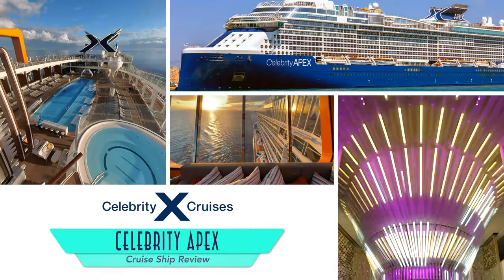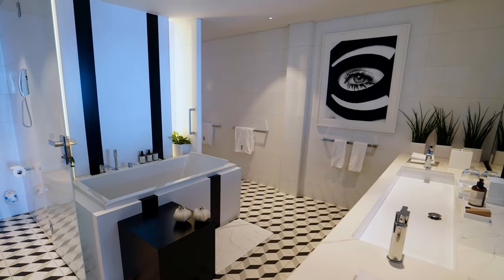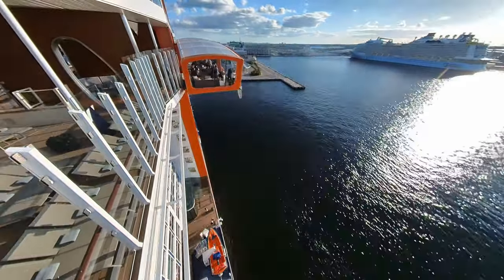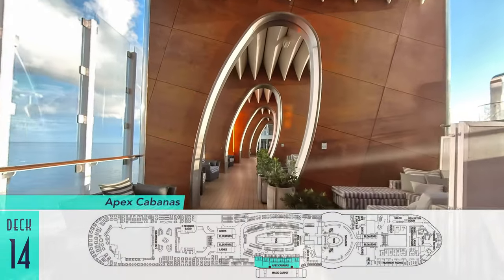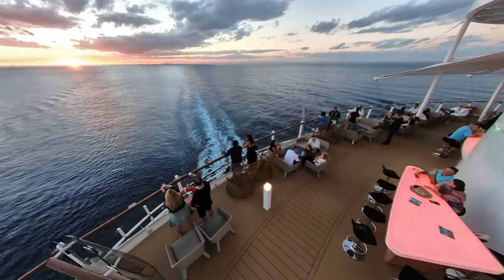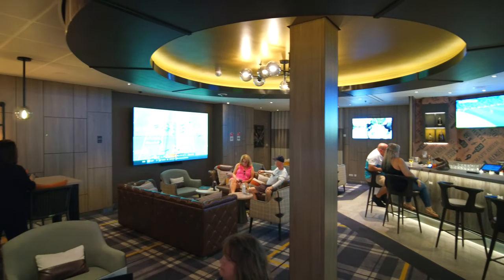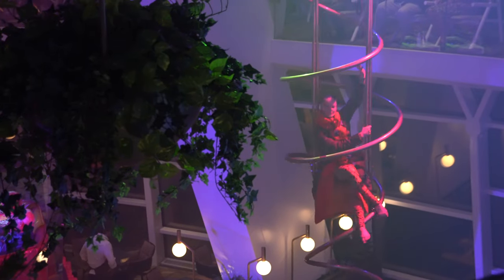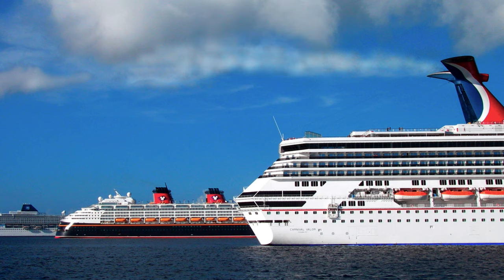Celebrity Apex Review & Celebrity Apex Tour ~ Celebrity Cruises Review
Watch our review of Celebrity Apex from Celebrity Cruises.

Chapters:
0:00 Introduction
0:18 Ship Specs
0:41 Accommodations
6:03 Activities
12:37 Dining
20:07 Entertainment
22:46 Pros & Cons